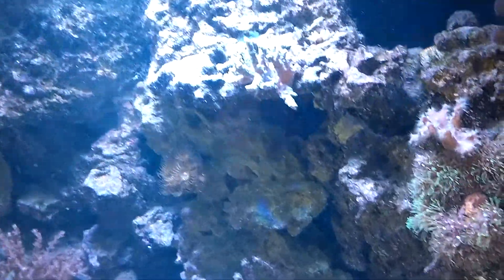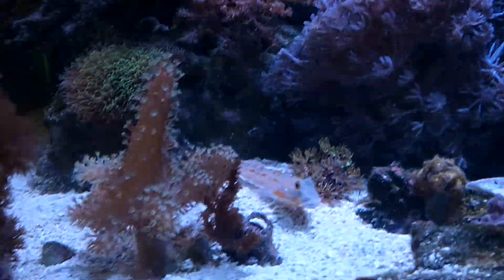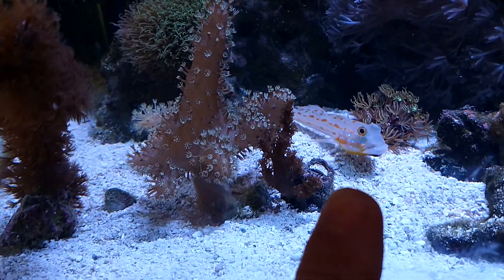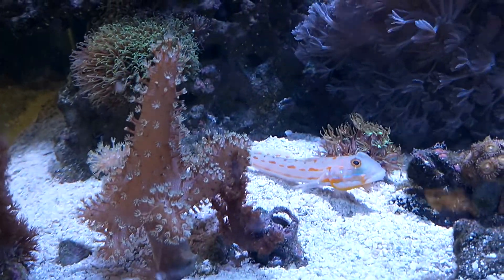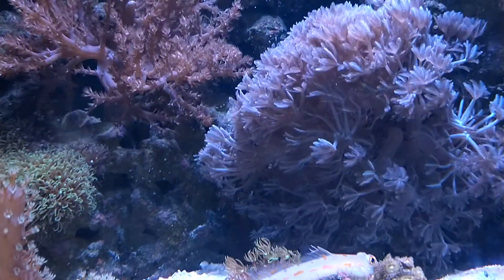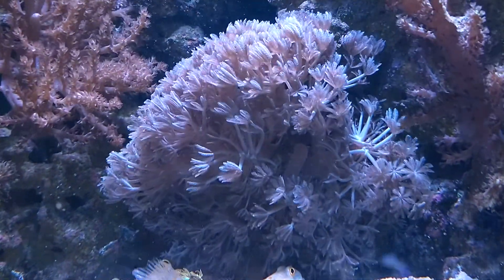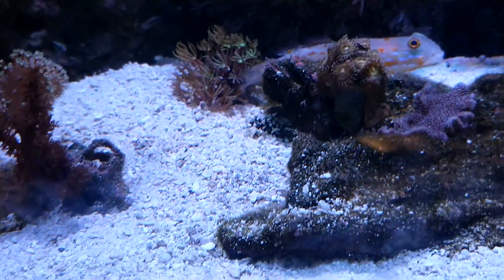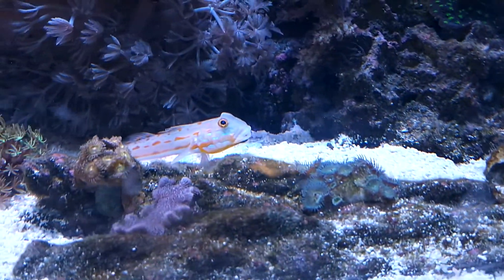kick ich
I noticed one of my emerald spotted goby has some rough spots on his fins...Im not sure if it's fin rot and do not want him to catch ich ... so I'm using ruby reef kick ich and rally pro to treat my reef tank.